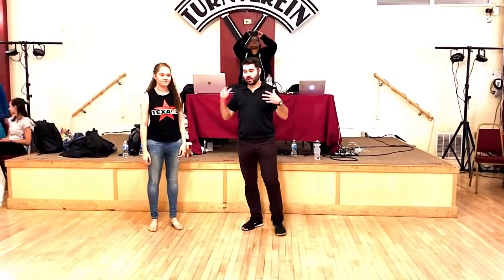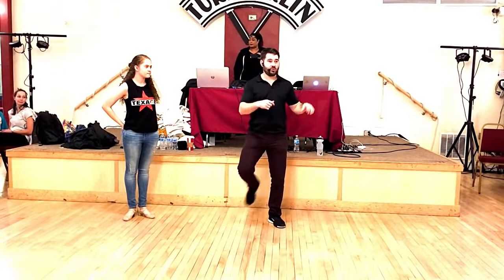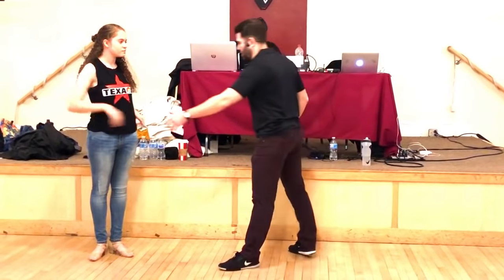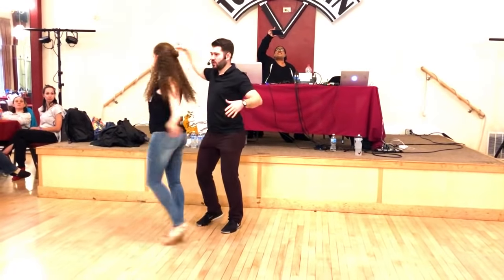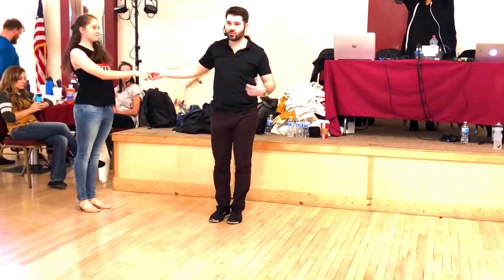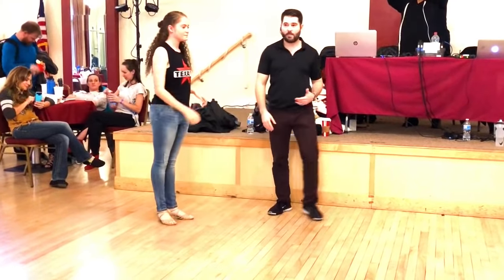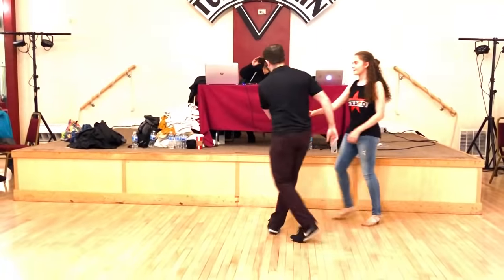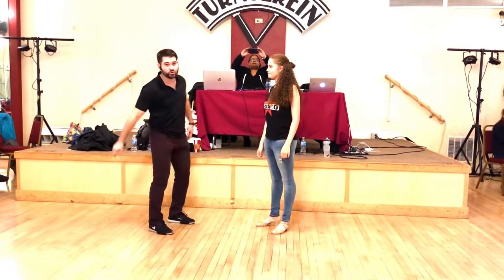WCS Ben Morris Workshop Musicality Hitting Breaks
The 3rd and final workshop in WCS MasterClass series with Ben Morris a true master of this dance - awesome instructor, masterful in managing a large room of dancers from novice to all star level, Ben makes it worth your while. Thank you Jonathan Prichard for planning and organizing this event so well, and thank you new All Star dancer Lizzy Spann, dance-dolly/demo LaWanna and Don Larson (Lizzy's mama and papa bear).